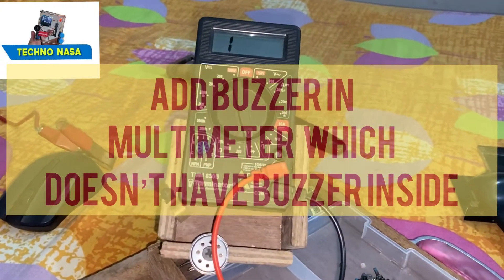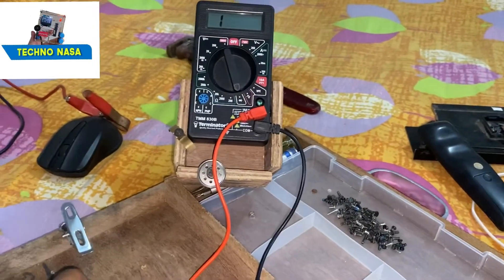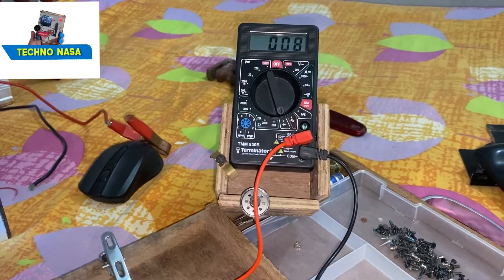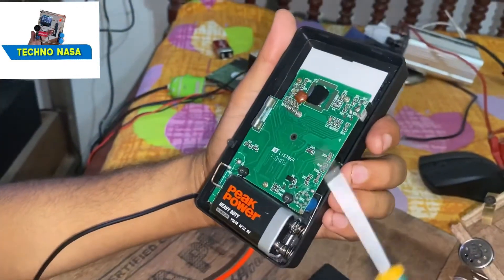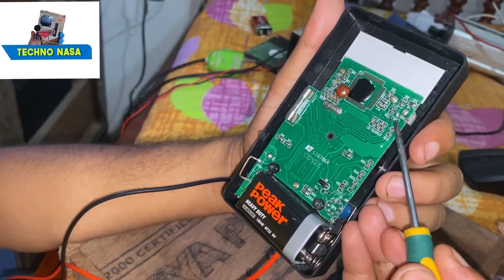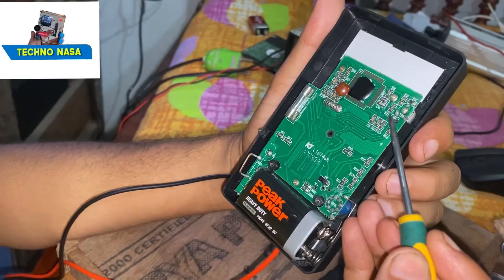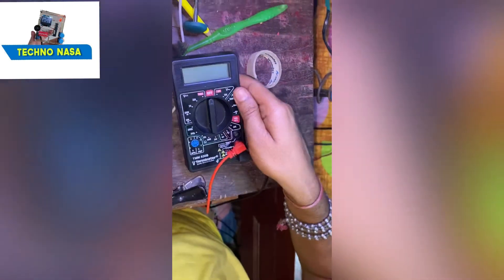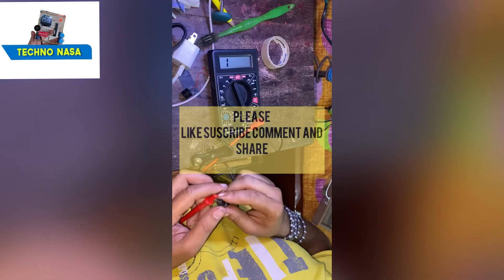How to add buzzer in multimeter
We are going to add buzzer in multimeter which doesn’t have buzzer inside . We are using pizeo buzzer and it is connected in buz writtern in meter pcb .Finally we tested and its working in continuity mode perfectly.